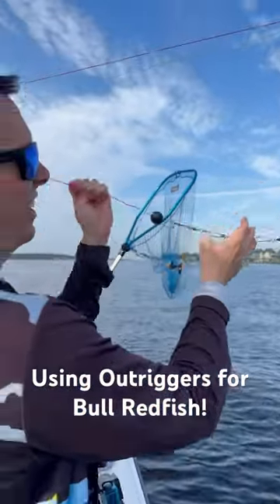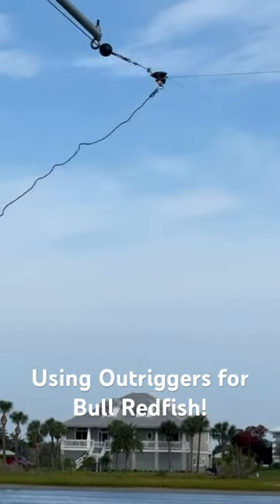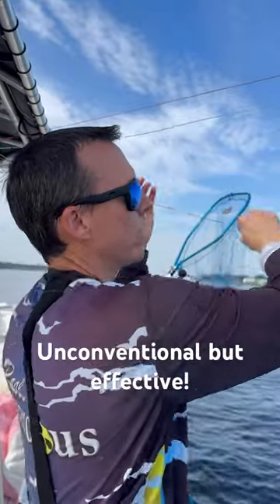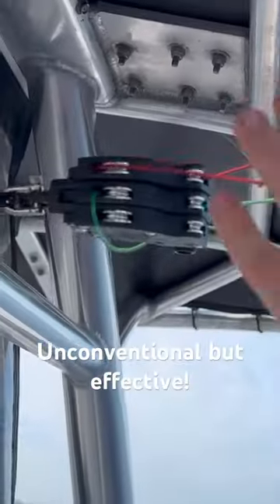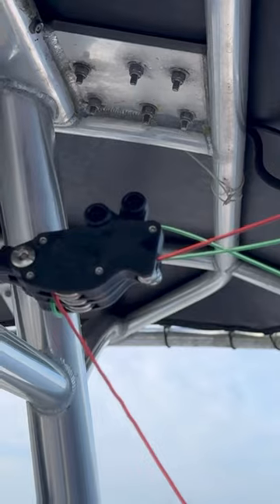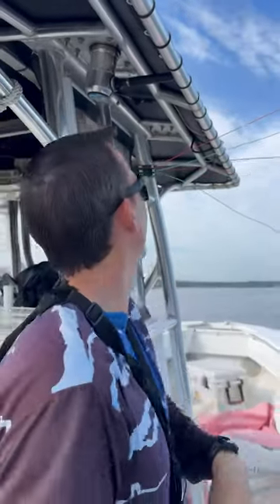Using Outriggers for Big Bull Redfish!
It’s a little unconventional but I actually like using my outriggers when catching bull Redfish in the River!